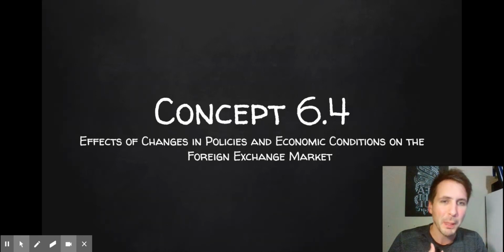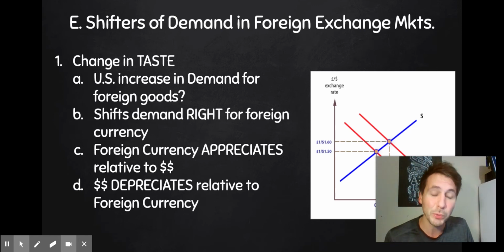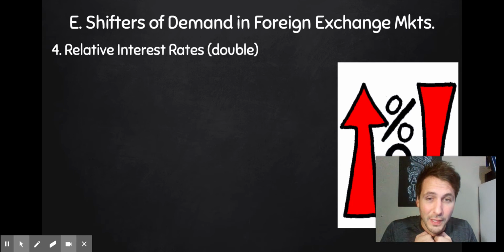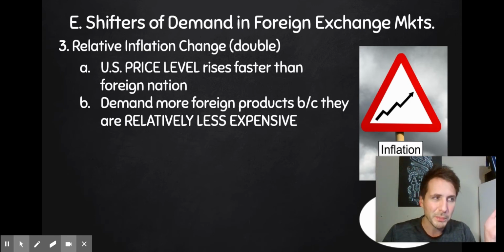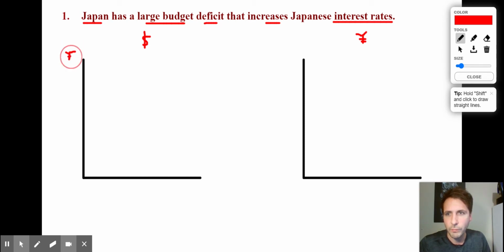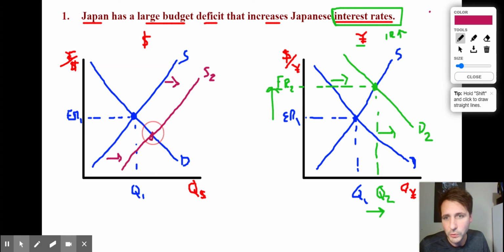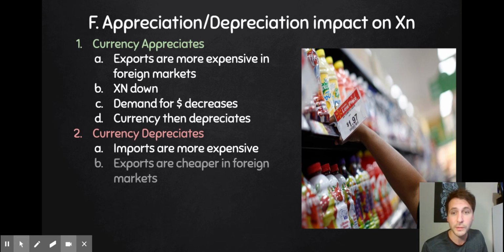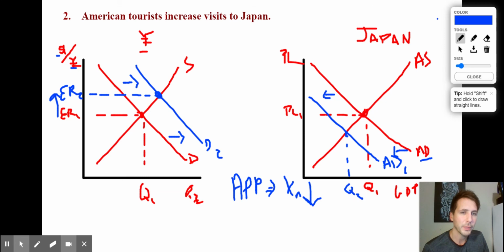Video Lecture Macro 6.4-6.5